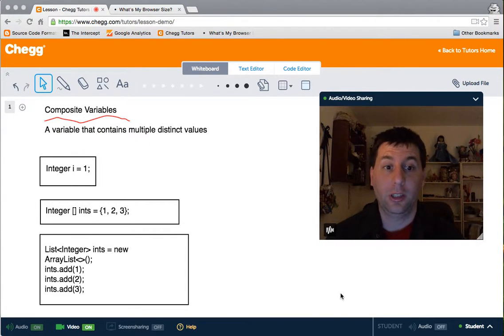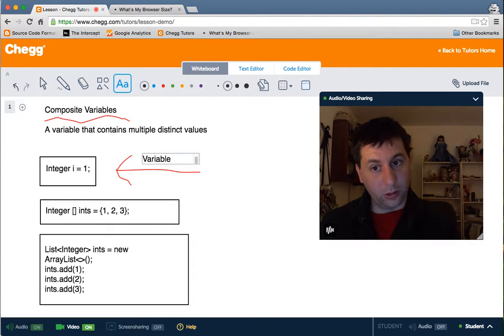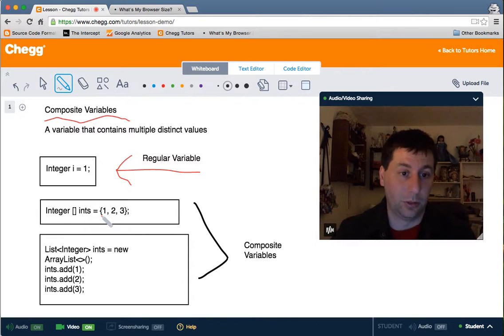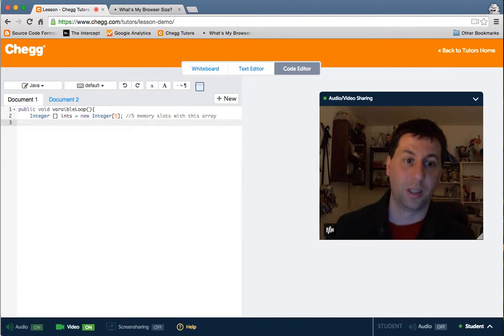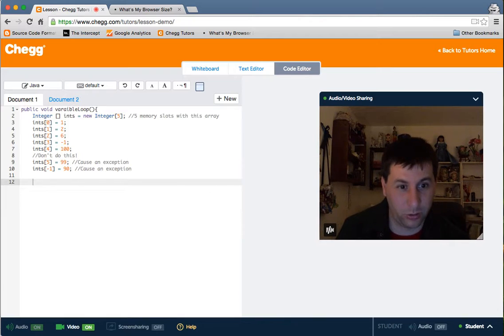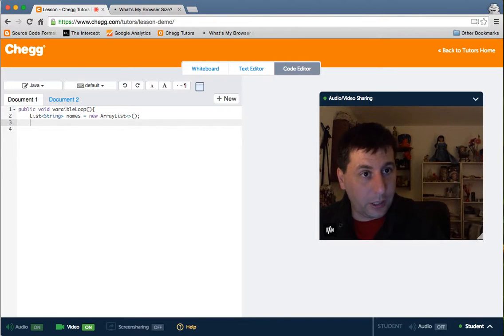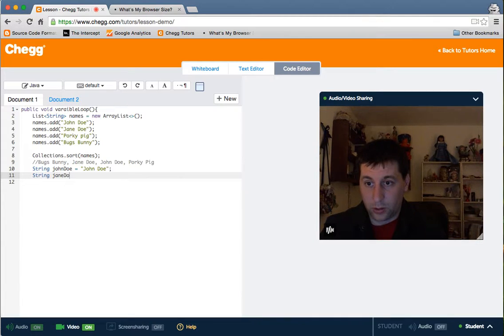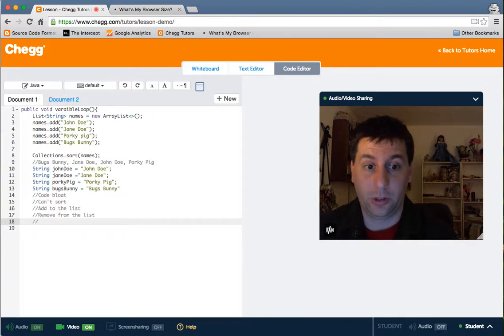Composite Variable | Computer Science | Chegg Tutors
A composite variable contains multiple distinct values, as opposed to a scalar variable, which contains a single atomic value. Examples of composite variables include arrays, lists, hashes, and records.

Computer Science tutoring on Chegg Tutors

Learn about Computer Science terms like Composite Variable on Chegg Tutors. Work with live, online Computer Science tutors like Patrick L. who can help you at any moment, whether at 2pm or 2am.

Liked the video tutorial? Schedule lessons on-demand or schedule weekly tutoring in advance with tutors like Patrick L.

About Patrick L., Computer Science tutor on Chegg Tutors:

University of Phoenix, Class of 2015
Masters of Information Systems Major

Subjects tutored: Computer Science

TEACHING EXPERIENCE
I have volunteered in teaching experiences such as Children's Sunday School, Colleges Lectures, and Employee Training

EXTRACURRICULAR INTERESTS
I am an avid StarCraft 2 player. I also enjoy touring the DC area, working on cars, watching TV shows, and programming!